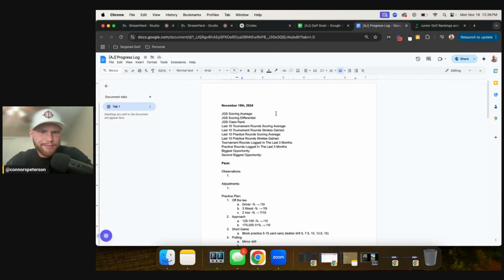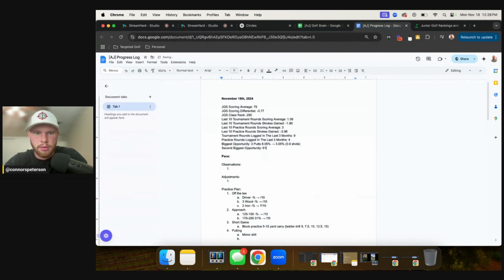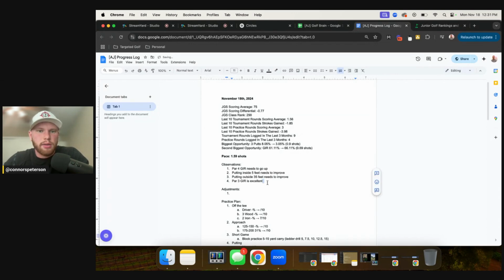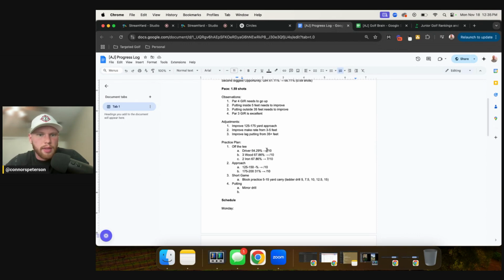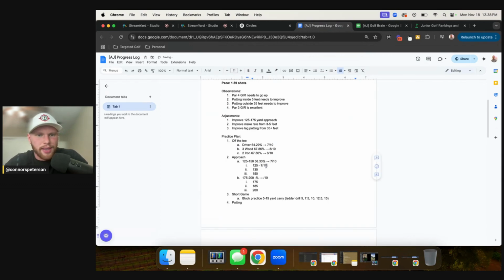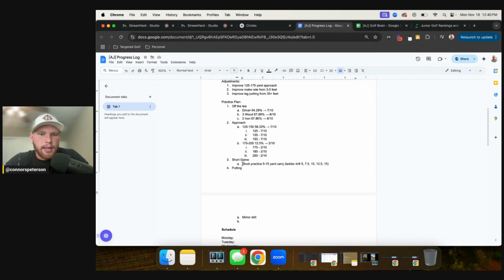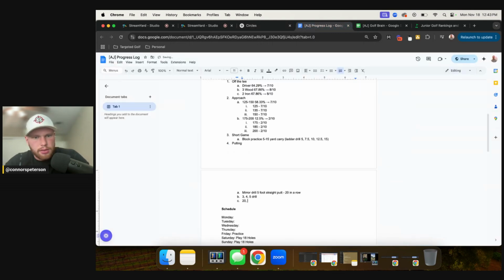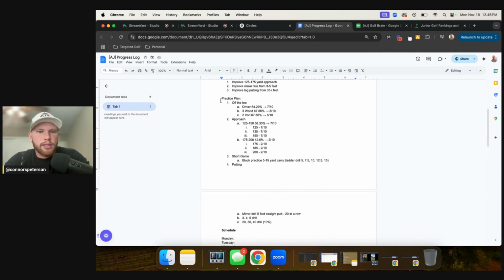How I Build Practice Plans Based On Statistics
If you want to help your child develop to play college golf, apply for coaching